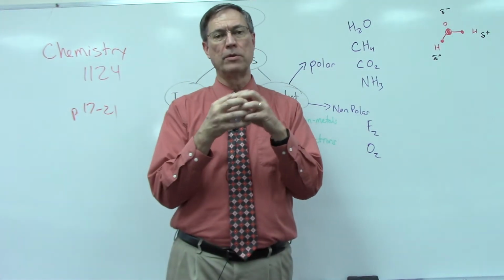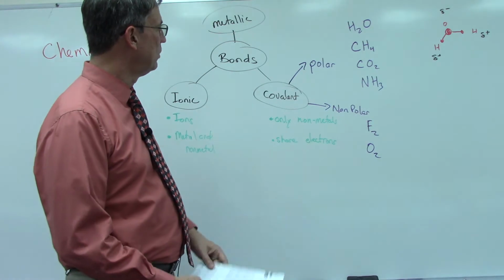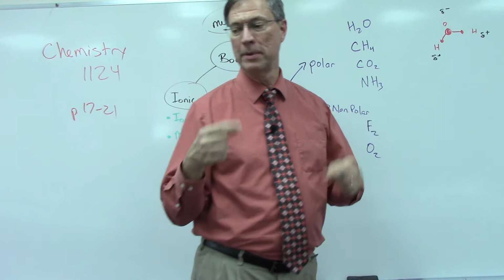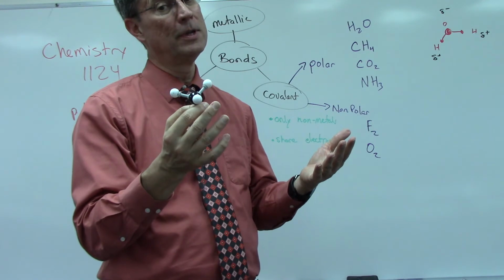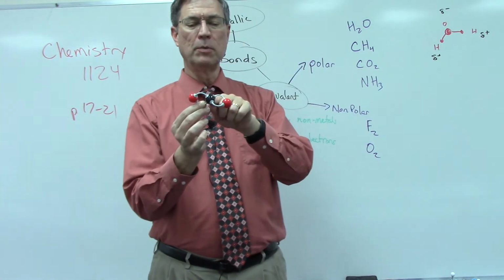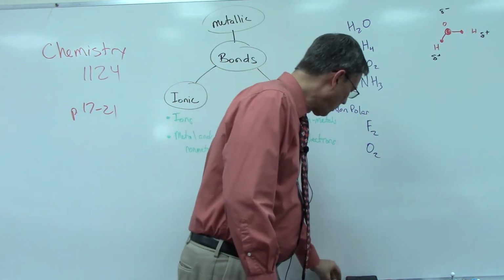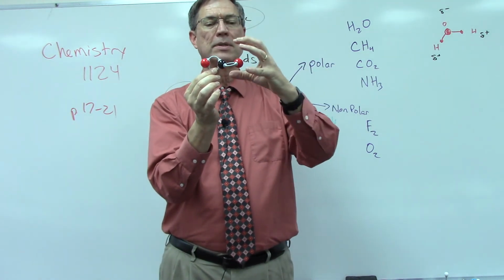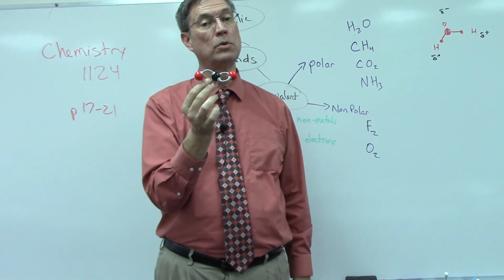Chemistry 1124 p. 17-21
This lesson is an overview for pages 17-21 of this Chemistry PACE 1124 about Covalent bonds